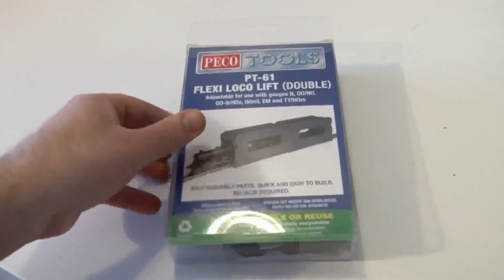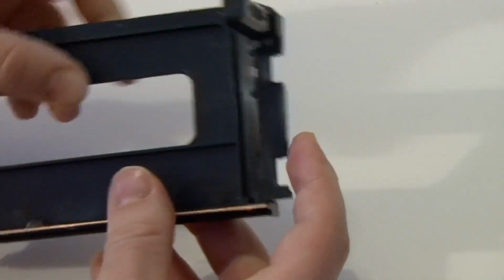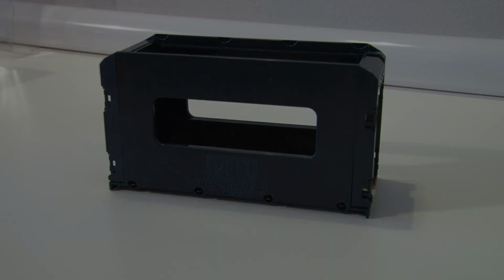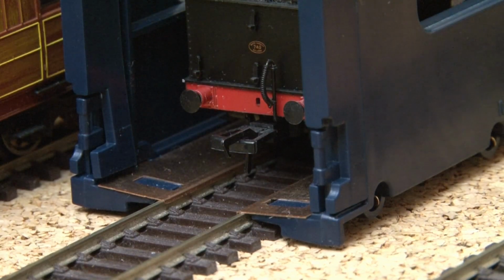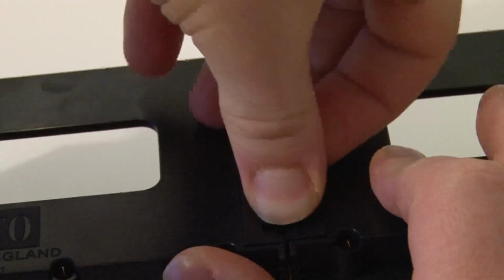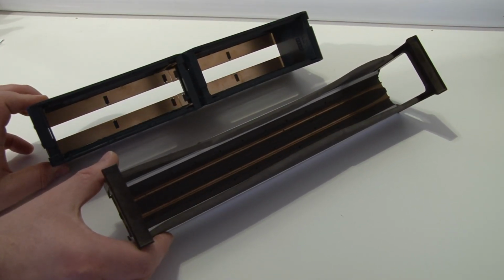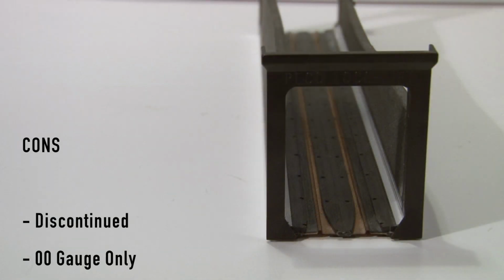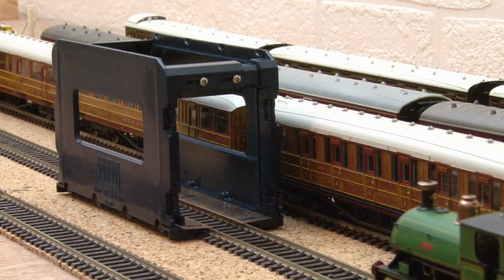The New PECO Loco Lift - Comparison and Pros & Cons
Comparing the new PECO loco lift to the old version with some Pros & Cons for each.

A while back I made a video where I used a PECO Loco Lift as a cassette for small trains on a micro layout, but since then that product has been discontinued. That's because PECO have just released a brand new Loco Lift which is intended to improve on the old design.

The new PECO Loco Lift has a few extra features, for example it works for multiple gauges and is also modular so you can use it for both smaller engines and longer engines too.

Today I'll be taking a look at this brand new PECO Loco Lift and seeing how well it compares to it's predecessor by going through the Pros & Cons of each.

For those interested I've done some quick measurements of the lift so you can check they will fit your locos.
Single: 150mm
Single (with Shutters): 125mm
Double: 300mm
Double (with Shutters): 276mm

Chapters:
00:00 - Intro
00:54 - Building The Kit
04:22 - Tank Engine Testing
07:04 - Doubling Up
10:07 - Pros & Cons